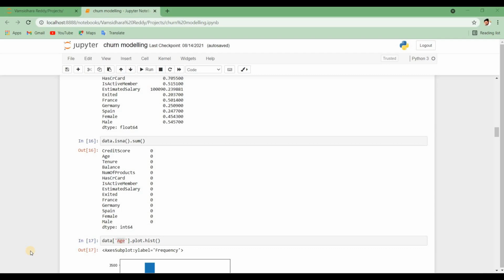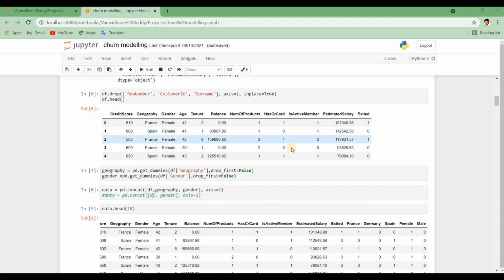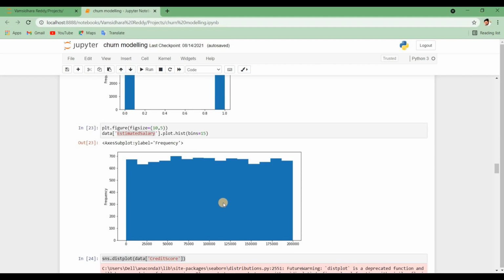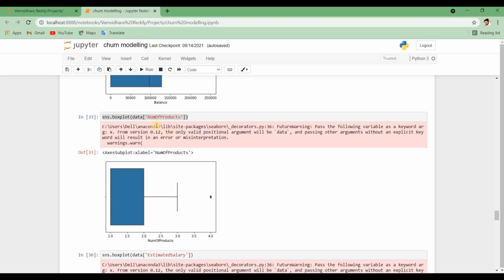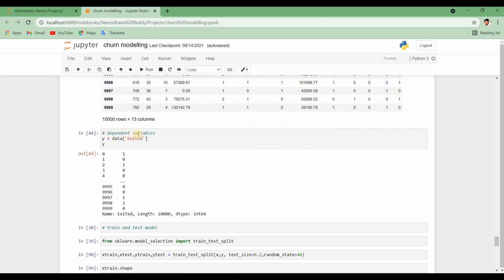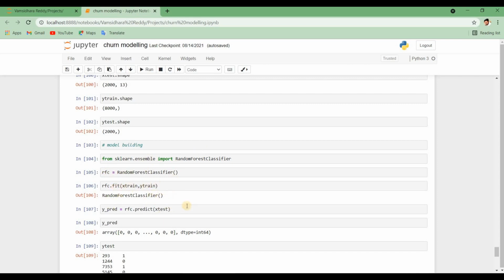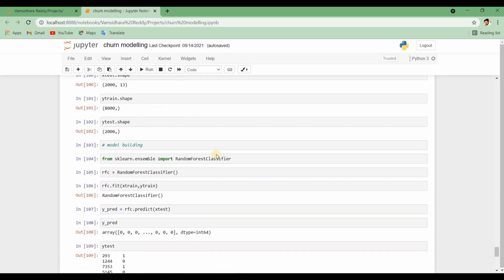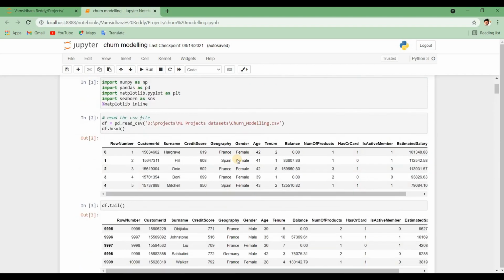part 2 churn modelling machine learning project